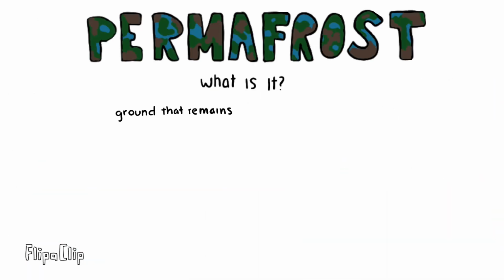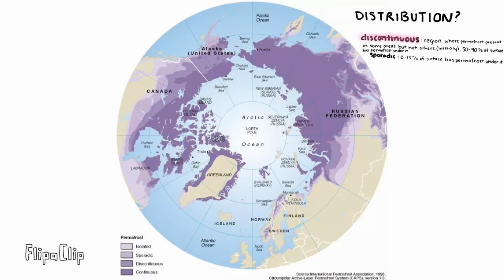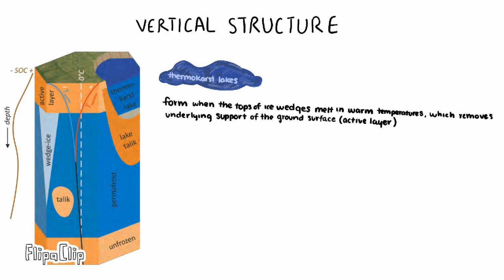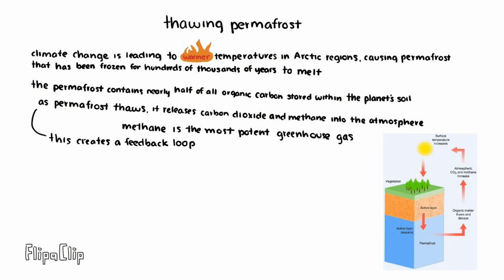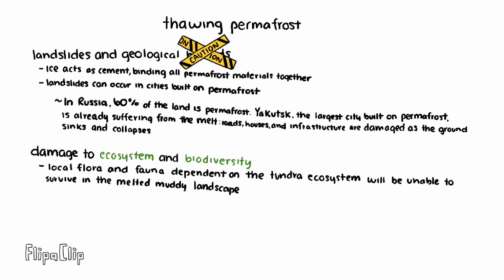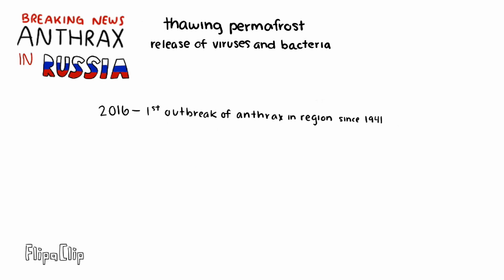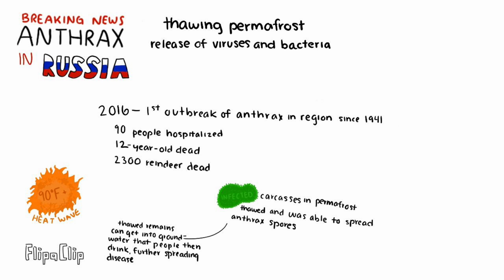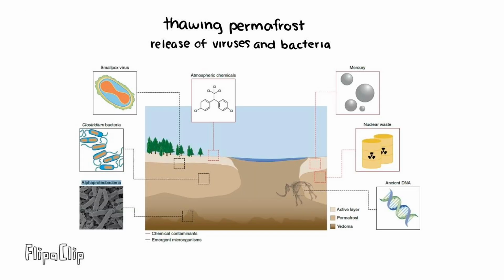Permafrost Final Project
Video Project for GEOSCI106